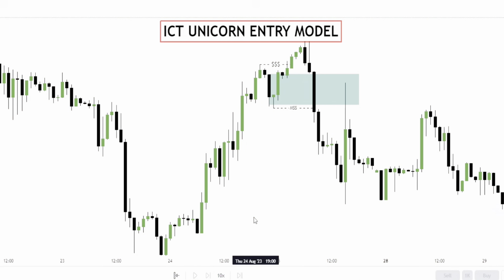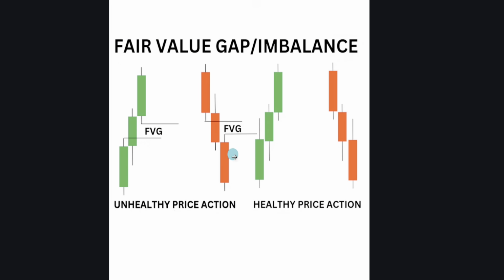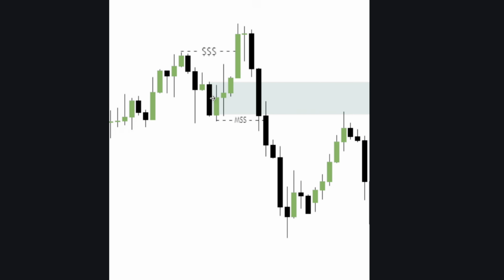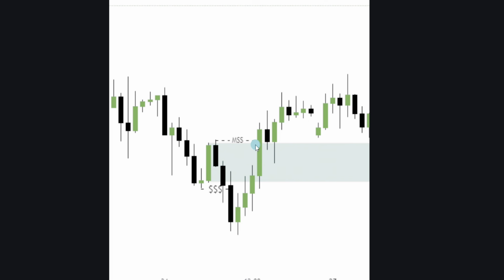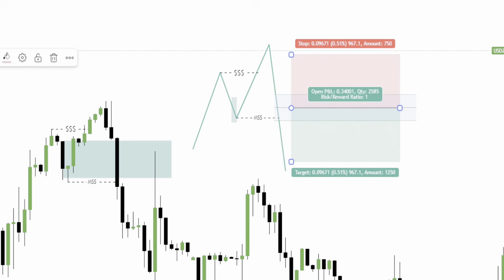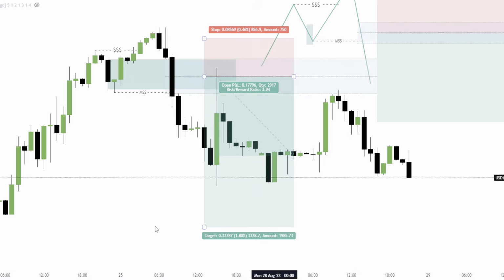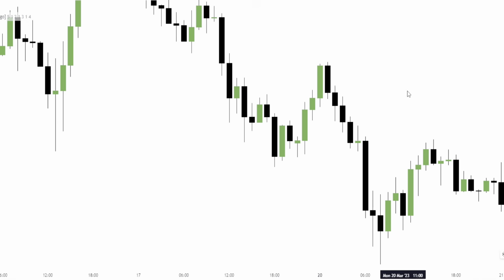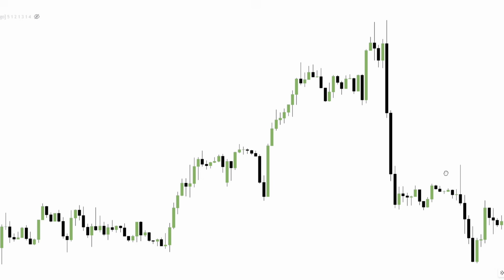ICT Unicorn Entry Model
In This Video I Shared an ICT Entry Model Know as Unicorn Entry Model, If you wish to start having a winning trades then this is all you need.

1. ICT Volume Imbalance

2. How To Understand ICT PD-ARRAY

▼ ▽ ABOUT ME
Hi There!